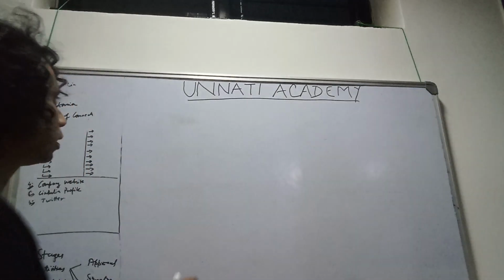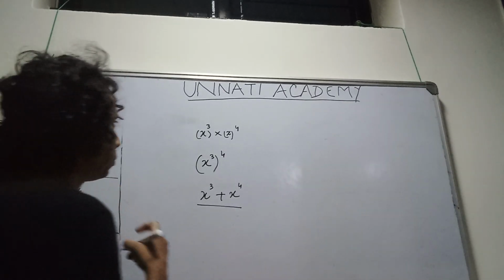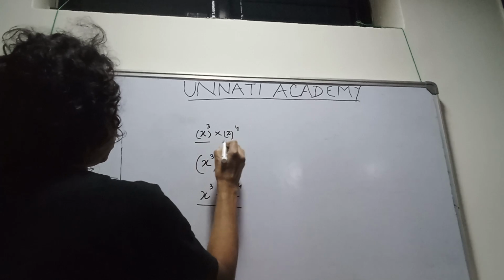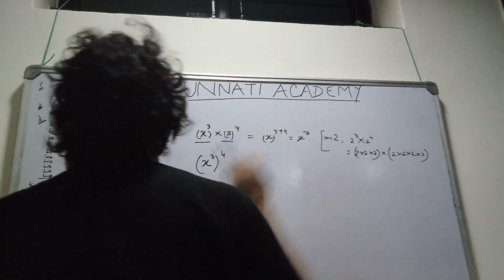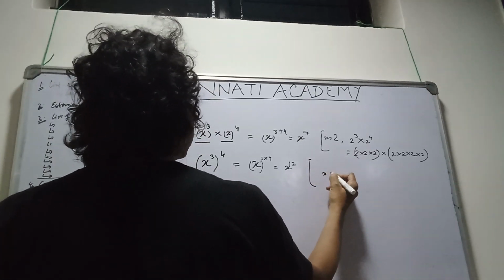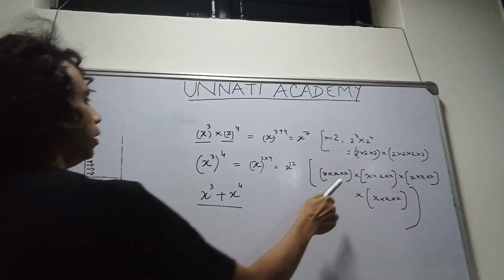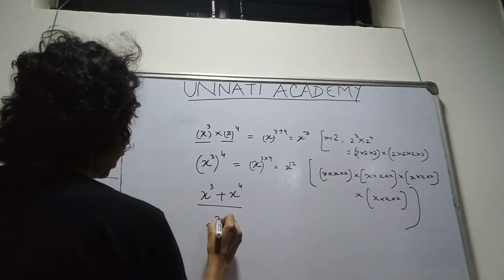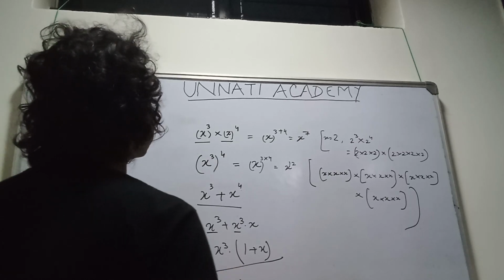how to treat exponents in algebra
this video is all about the confusions that arise when we use exponents on algebraic expressions. it deals with how to multiply, raise to power and add exponents of an algebraic variable x